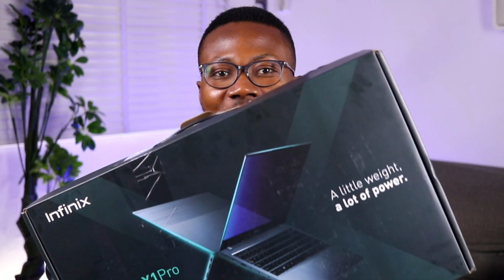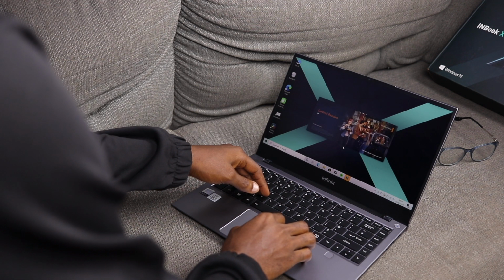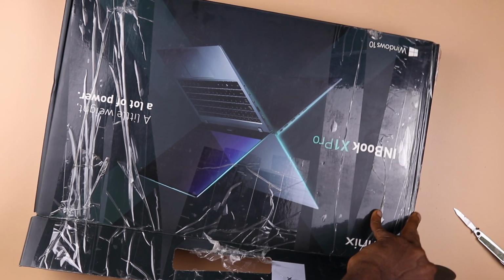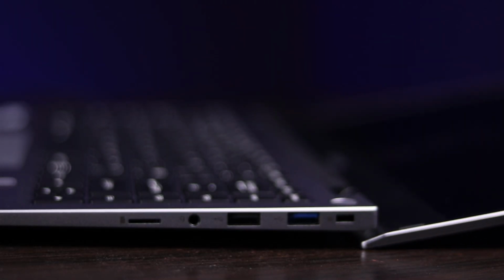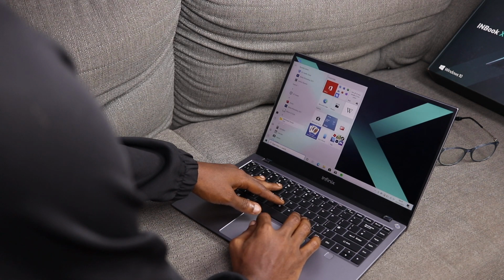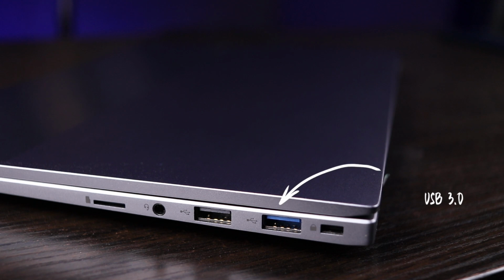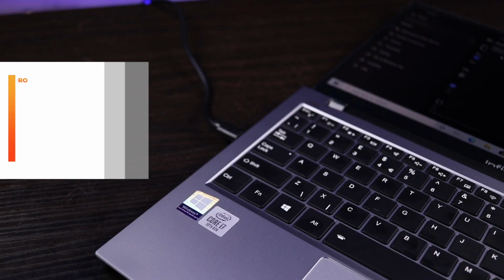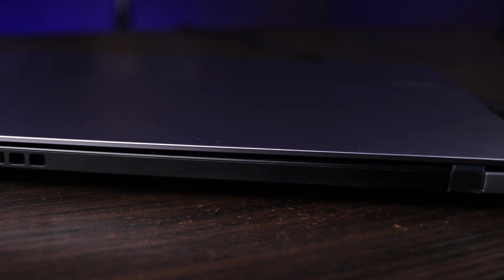Infinix Inbook X1 Pro - $700 Core i7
This INBook X1 is the pro version with a 10th gen intel core i7 processor, 16GB of RAM, and 512GB SSD and it costs roughly $700 USD or less. There are other variants of this laptop with a Core i5 and i3 processor which are cheaper options.

Quality Tech Reviews, Tech Unboxing, and Tech Education Videos with different shades of fun.

Content Creator | YouTuber | Geek | Tech Addict | GodChaser!